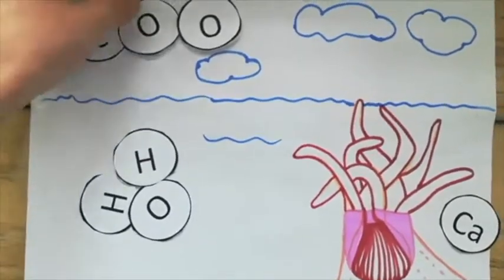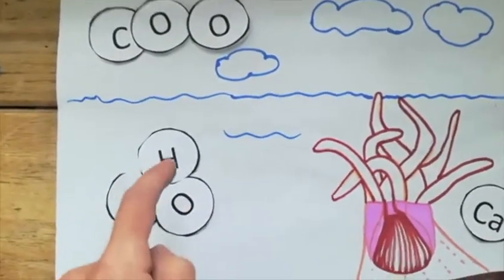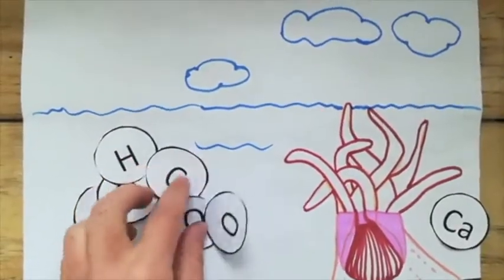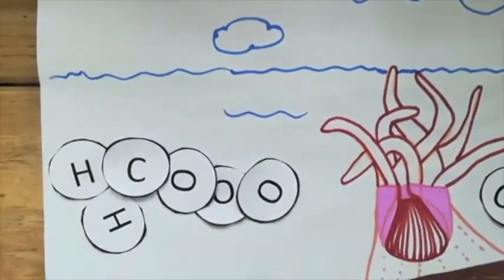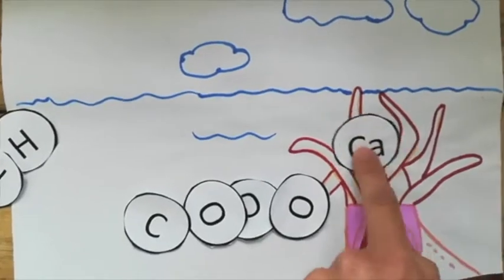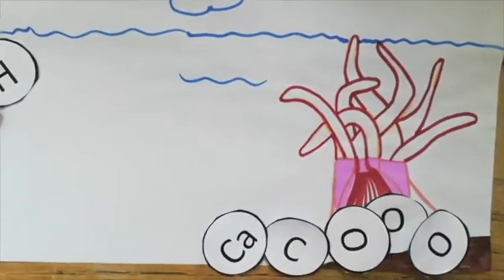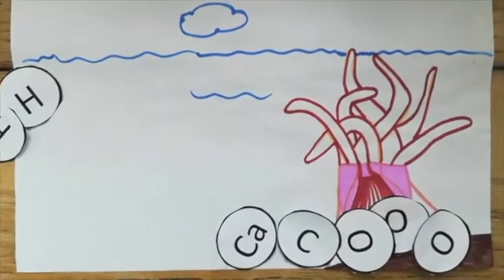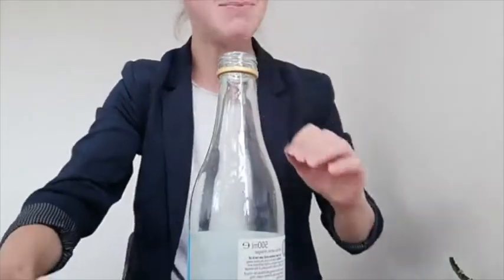Interactive Science Lesson: Ocean Lesson 2: Coral Reefs!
In this second of three oceans lessons, do an activity to find out how corals make their skeletons, find out what they have in common with lichen, and hear the story of Captain Cook – was he a hero?

Links

My friend